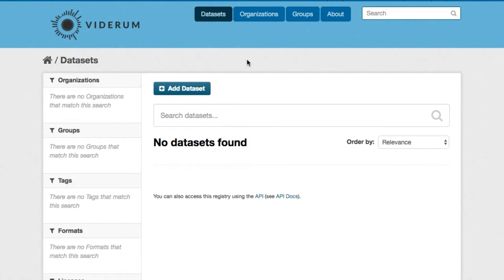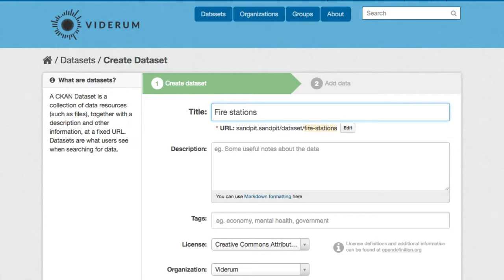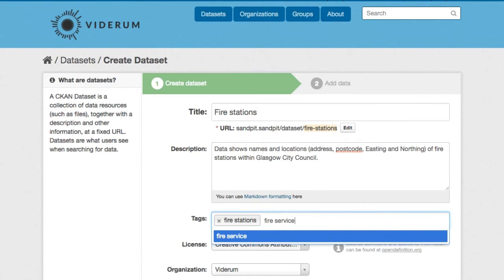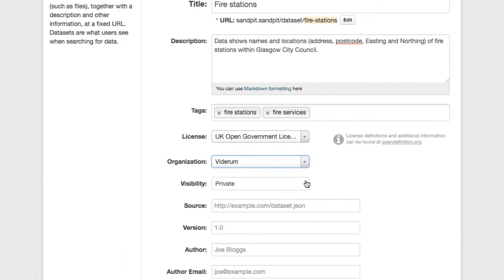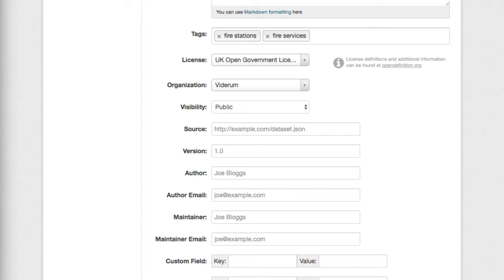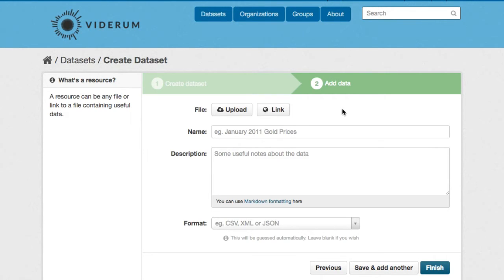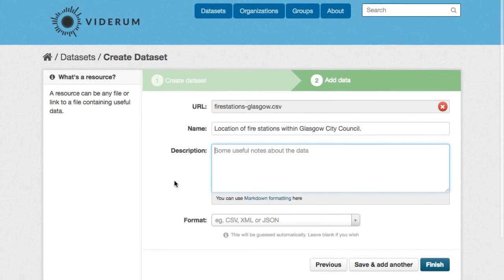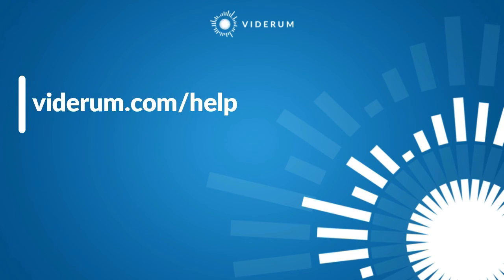01 Publishing Datasets in CKAN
Uploading a dataset into CKAN is pretty simple. Watch the screencast or read our short tutorial.